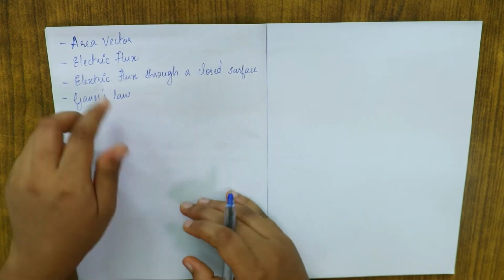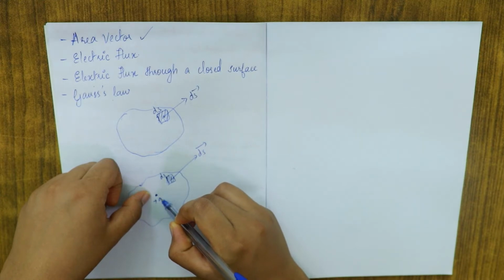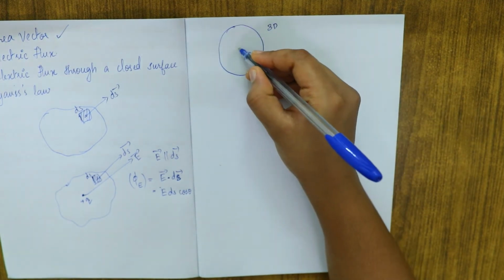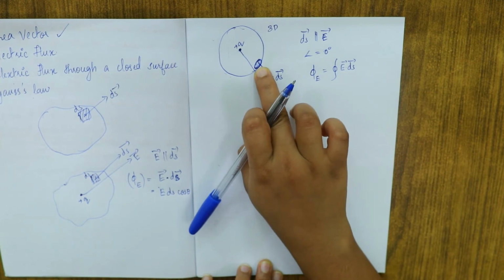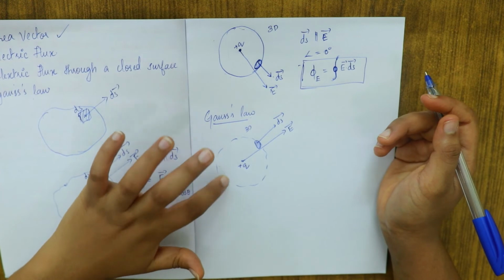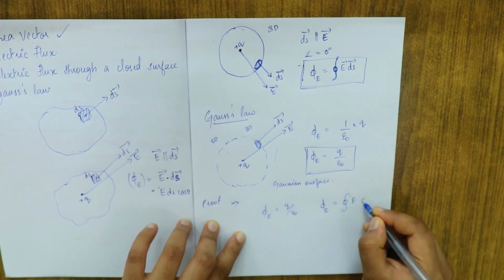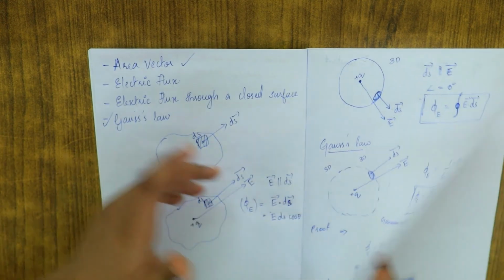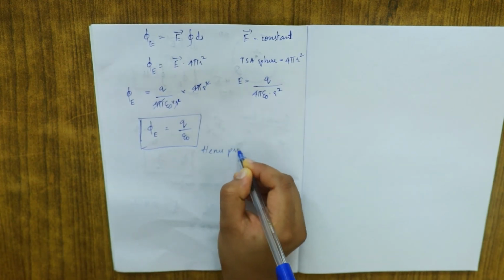Gauss Theorem & its Proof, Unit1- Electrostatics, Class 12th Physics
Class 12th Physics, CBSE, NCERT- hope you guyzz like this video